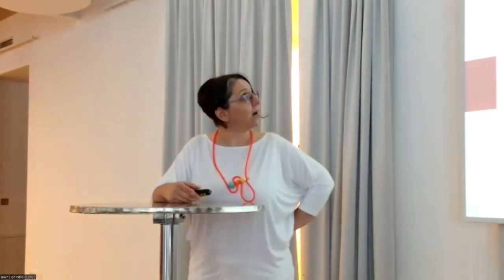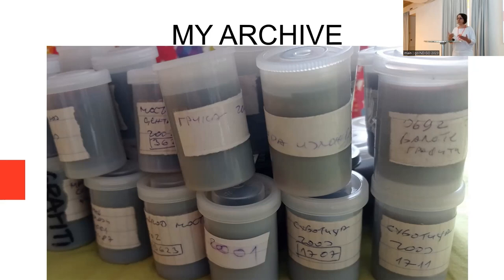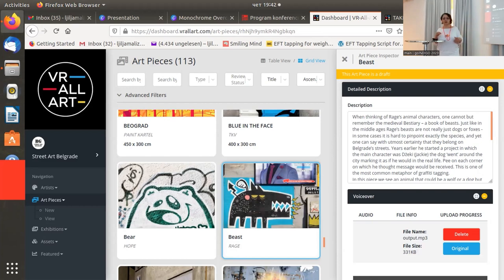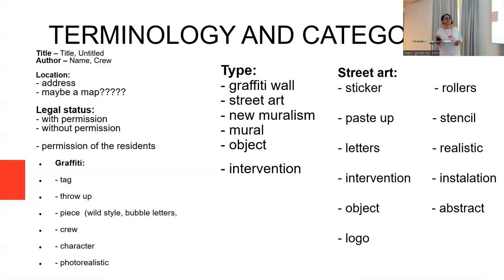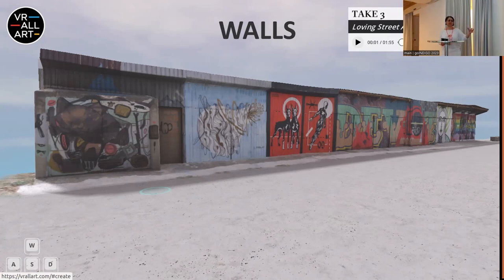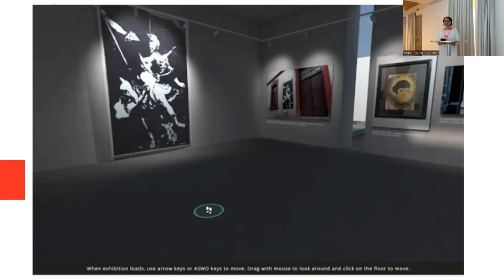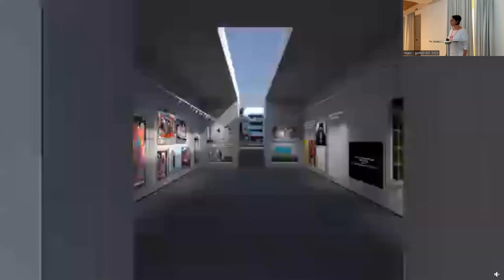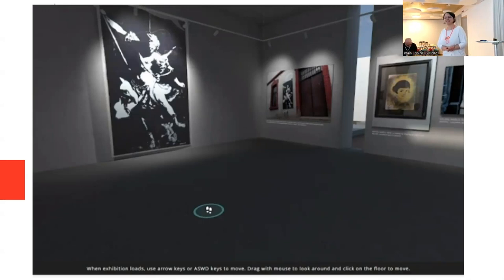Ljiljana Radošević | Urban Heritage Hub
*goINDIGO 2023 | Vienna (Austria)*
_Day 1 / Session A / Presentation 1_
Presenter: Ljiljana Radošević
Title: Urban Heritage Hub Project – Finding balance between a digital source and entertainment for graffiti culture and street art in Serbia
Graffiti and street art are quite sensitive topics for archiving. Dealing with them takes knowing when it is legally possible to publish a photo. And if it is possible to publish a photo what does it mean without any background information? Therefore in archiving graffiti culture and street art one has to find a fine balance between giving too much information and not giving enough. This affects the users of the archival materials in different ways. Those that belong to these subcultures most of the time know more than researchers or archive managers and to them archives like this are most of the time convenient places to store or find some of the materials. But we have learned through most of our activities that the general population has a tendency to overcome their fear of graffiti and street art and to look at them as more than just vandalism when they get the background story.

Therefore, association Street Art Belgrade, aims at finding the fine balance in these endeavors in order to make graffiti and street art in Serbia understandable and more lovable for the general population. Also, with properly updated archive and with plenty information that contextualize an art piece on the street it is much easier and much faster to prepare virtual reality exhibitions. Instead of starting the research process from scratch every time we plan to do a VR exhibition, there is a good base to start with and to top it up with some new materials that, properly contextualized, will serve for the next exhibition. 3D walls become archival materials as well and they are relatively easy to use as part of the exhibition. Until scanning a whole area becomes a standard, scanning 3D walls is easier and more manageable on a financial level and in terms of storage space. Urban Heritage Hub is imagined in such a way to always provide as much knowledge as it is possible while trying to adjust to the changes in technology. This archive collects historic materials and materials that are being produced at the moment in collaboration with artists, photographers and researchers of these artistic forms.
The goINDIGO 2023 international graffiti symposium took place in Vienna (Austria) from the 14th to the 16th of June 2023. This symposium was organised in the framework of the academic graffiti project INDIGO